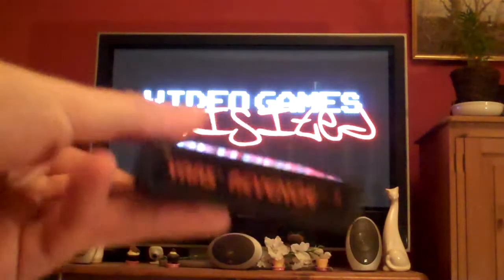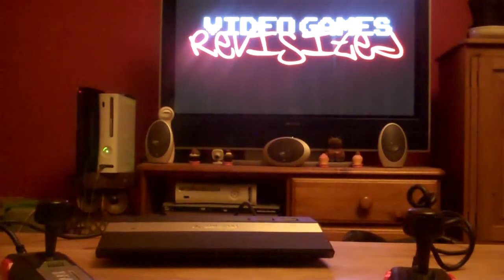Yars Revenge Review (Atari 2600)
My revisiting of another the classic video game this time for the Atari 2600 home console.

If you enjoyed this video don't forget to click "Like" to let me know and help my videos grow!